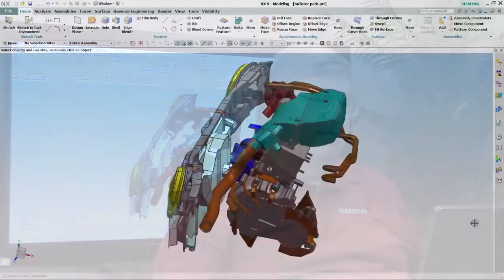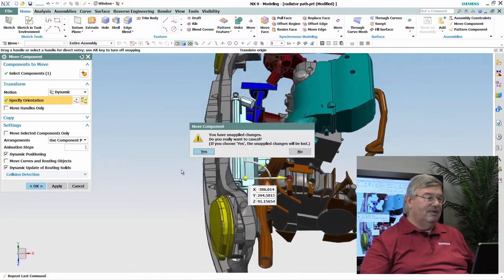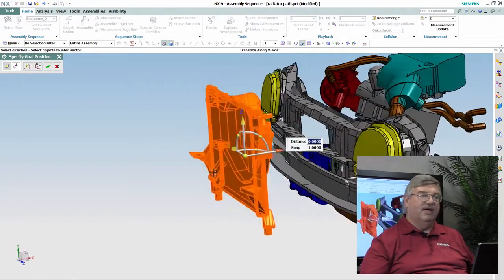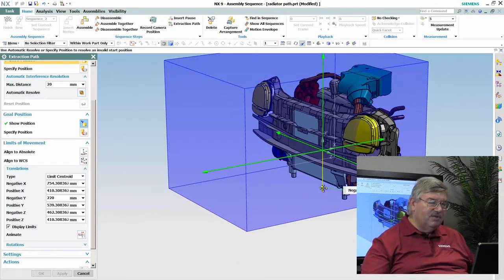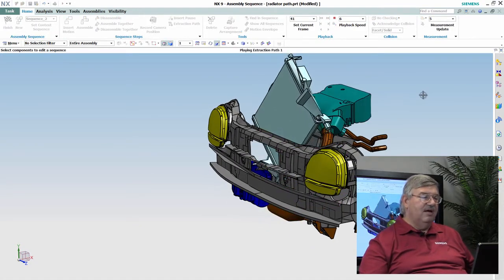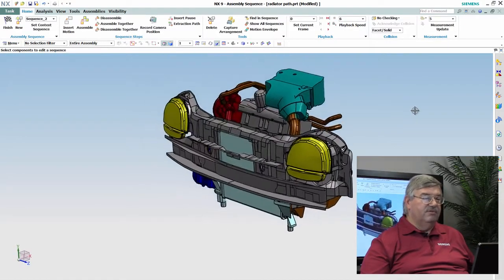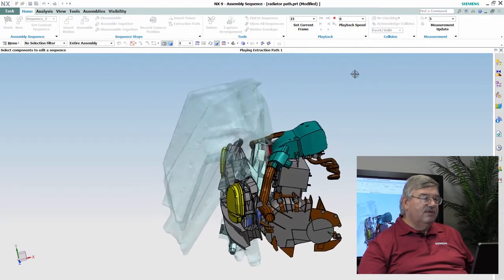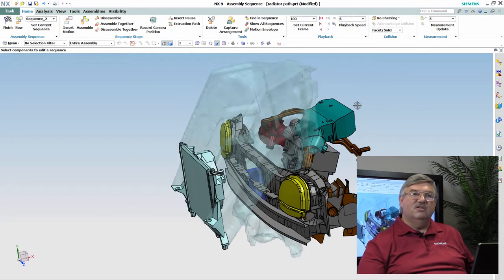Extraction Paths - NX - Siemens PLM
This video from Siemens PLM covers the NX Extractions Path and highlights how this command can be used to compute collision-free disassembly paths for selected components.